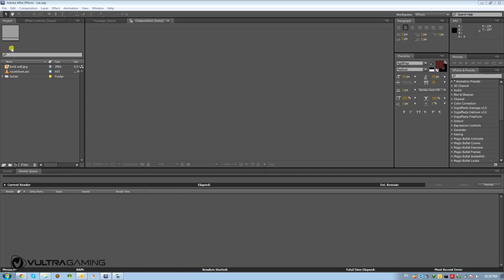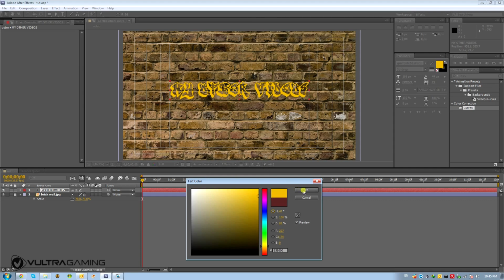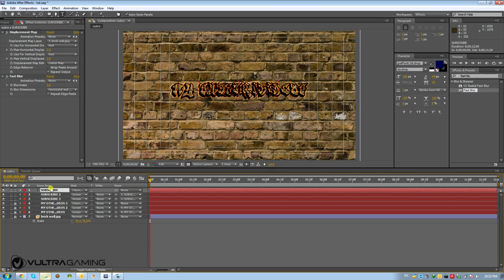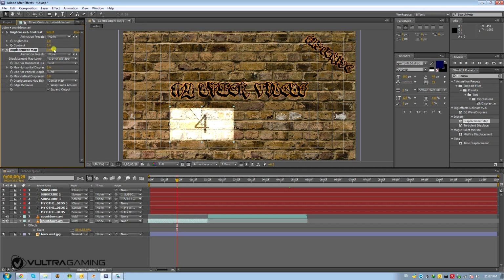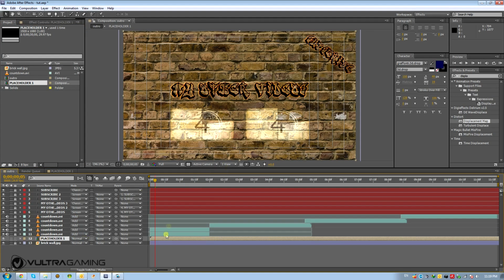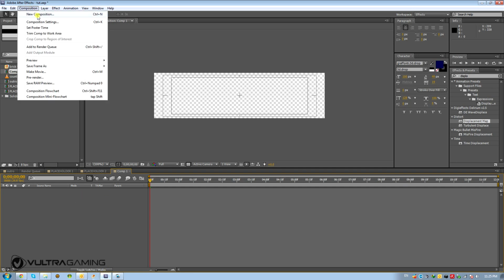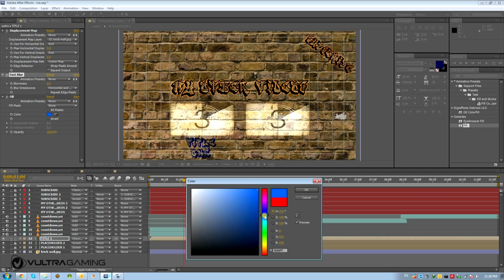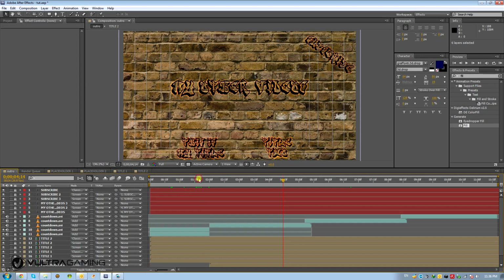Adobe AfterEffects Tutorial - A Simple Outro (Subscriber Video)